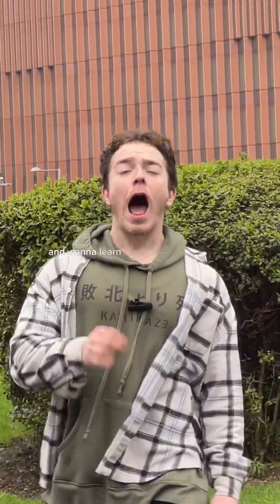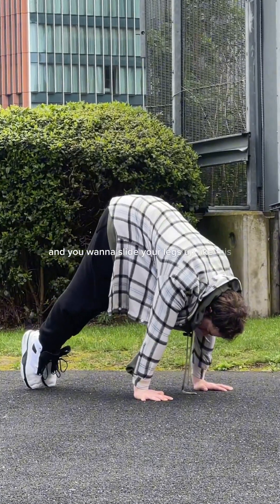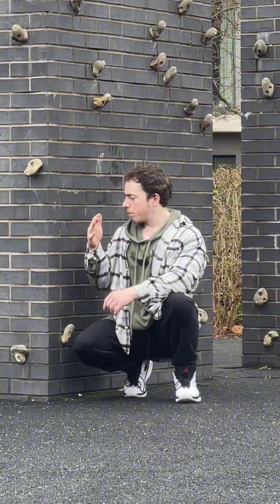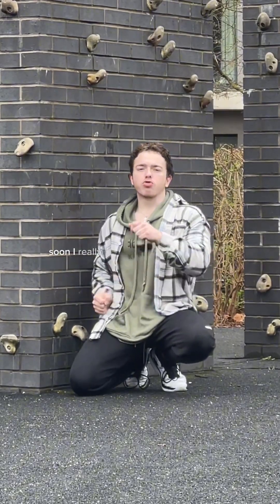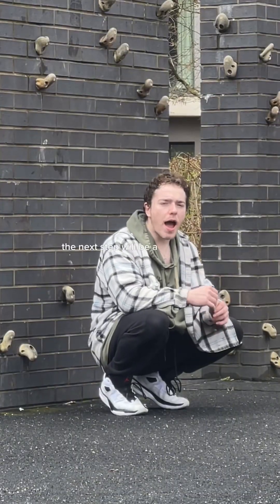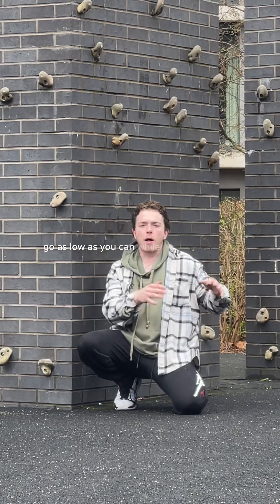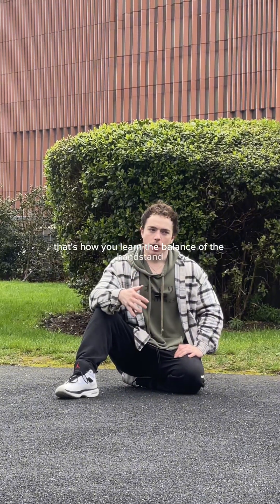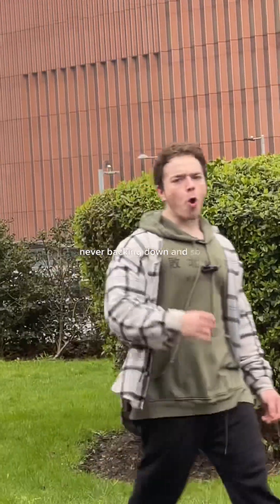Handstand Beginner Tutorial